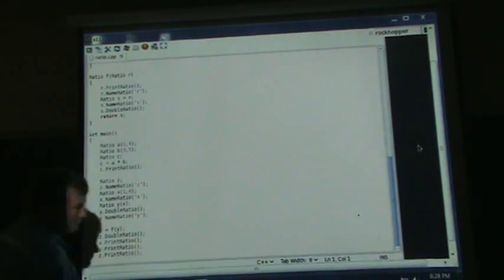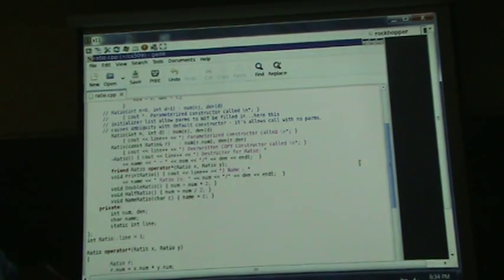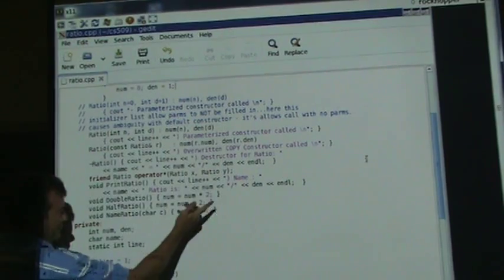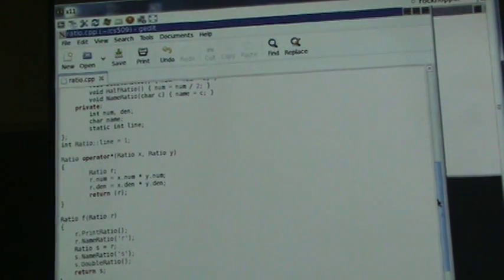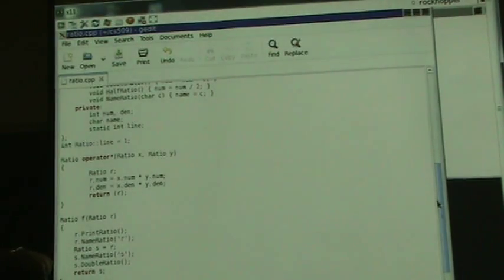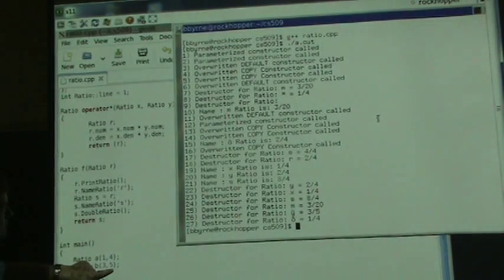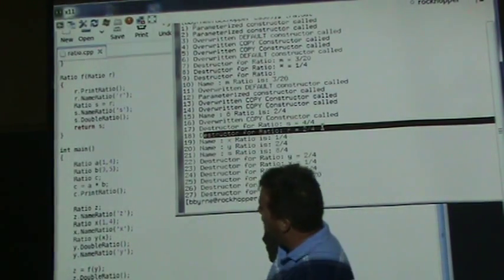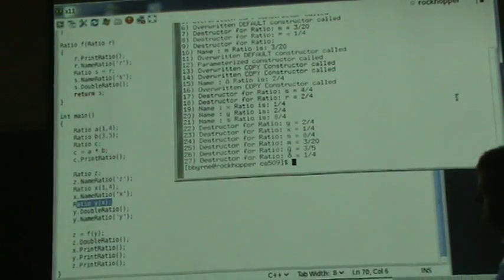C++ Constructors, Destructors, and Function Overloading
OOP in C++ 1.4 - Constructors, Destructors and Function Overloading in C++